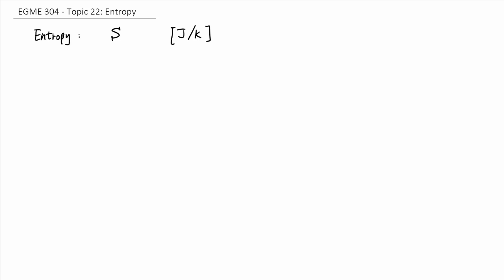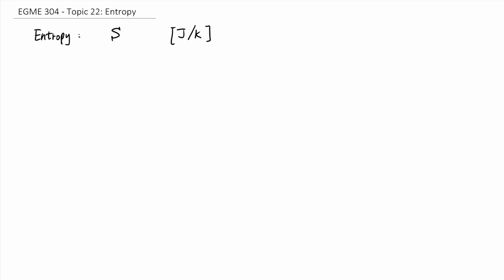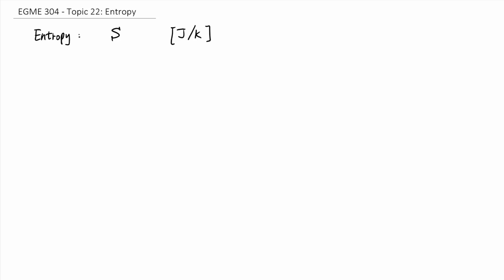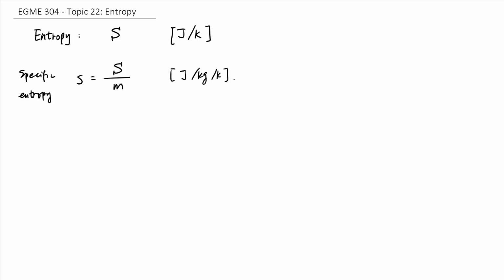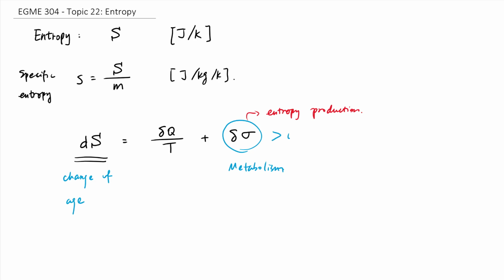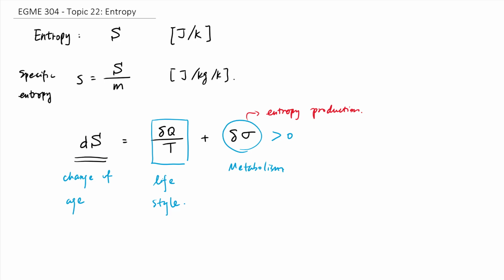EGME-304: Entropy - CSU Fullerton Mechanical Engineering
Review video for the concept of entropy in EGME-304: Thermodynamics.